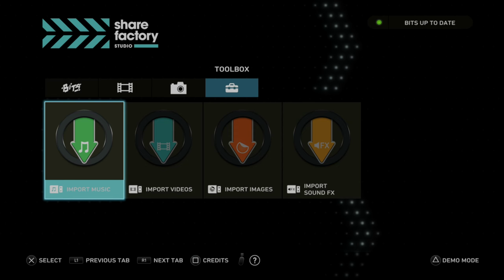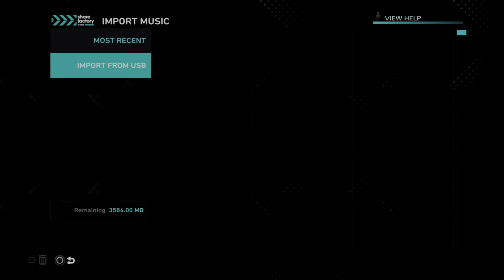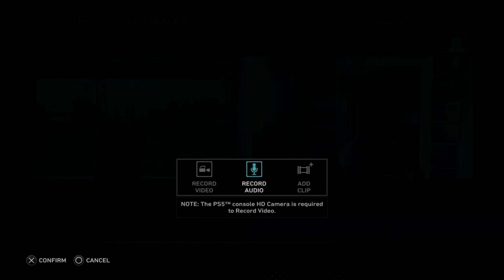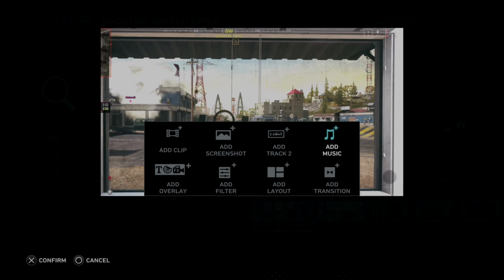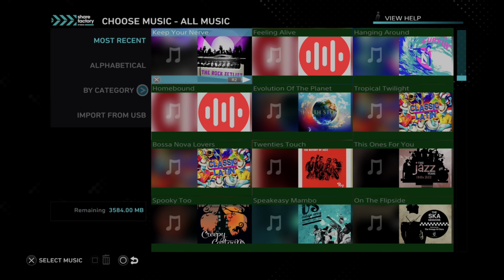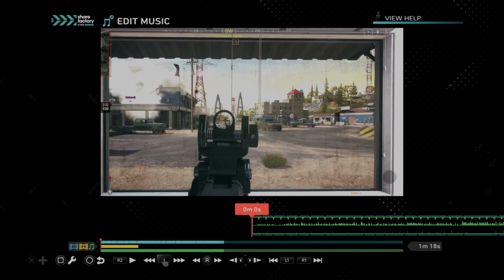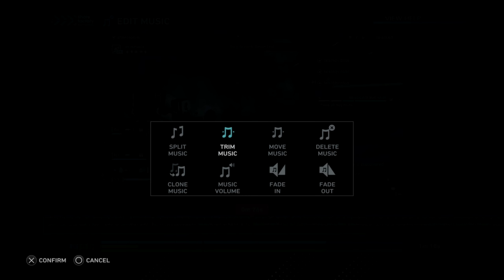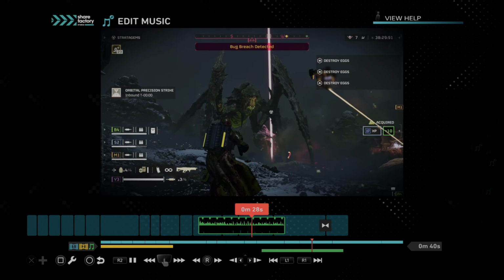How to Add Music to your Video Clips in Sharefactory PS5 (Video Editing Tutorial)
Adding music to your video clips in Sharefactory on the PS5 is straightforward. Here are the steps you can follow:

Open Sharefactory: Launch Sharefactory on your PlayStation console.
Select Your Project: Choose the project where you want to add music.
Add Content: In the bottom right corner, click on “Add Content.”
Choose Music: From the drop-down menu, select “Music.”
Select Source: Choose the source (e.g., USB) from which you want to import the music.

Import Music: Navigate to the song you want to add and select it.
That’s it! You’ll now have music added to your video clips in Sharefactory. Enjoy editing!